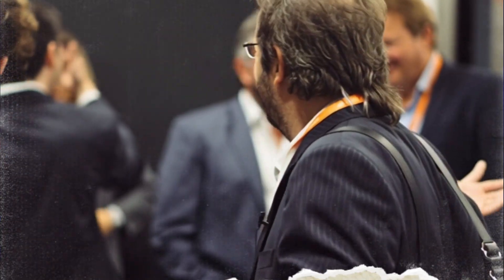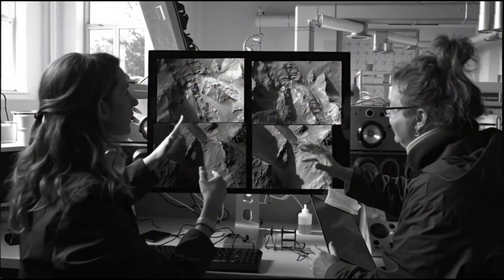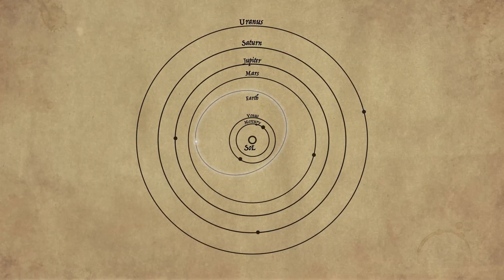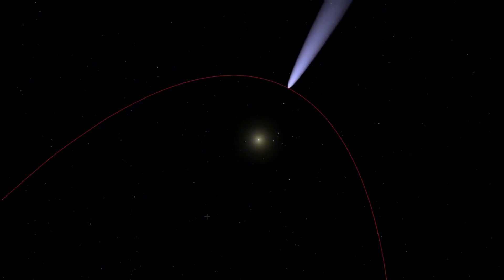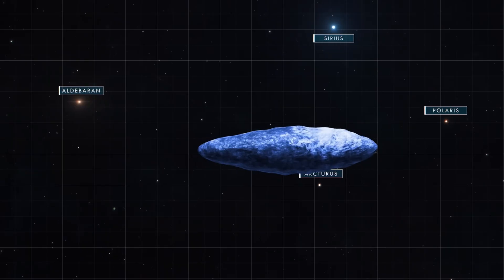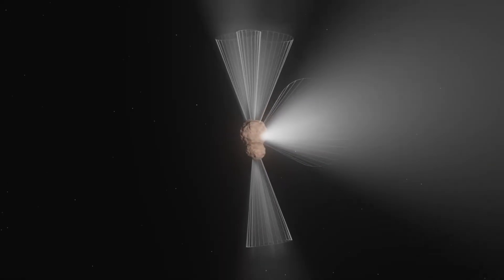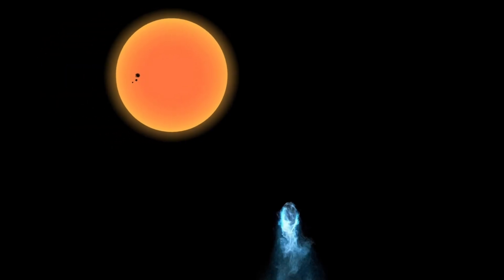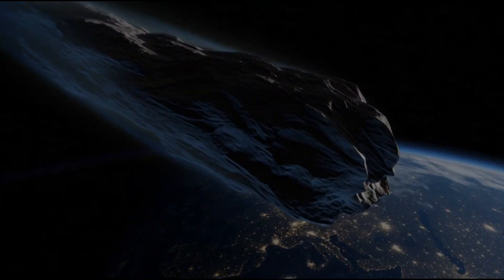Brand New Images Show Comet 3I/ATLAS Tail Is Getting LONGER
📸 BREAKING: New telescope images reveal dramatic changes to interstellar comet
On November 11, 2025 at 4:31 AM GMT, astronomer Gianluca Masi captured 18 photographs of Comet 3I/ATLAS that reveal its ion tail has grown significantly longer and more structured over just six days.
🔭 THE IMAGES:

November 6: First image after re-emergence, comet at 10° altitude, almost-full Moon
November 10: Improved conditions, tail more clearly visible at 12° altitude
November 11: 18 exposures of 120 seconds each reveal sharply defined tail stretching 0.7° across sky

📊 TECHNICAL DETAILS:

Location: Manciano, Italy (Virtual Telescope Project)
Equipment: Robotic telescopes (remote operation)
Conditions: 14° above horizon, 61% Moon at 70° separation
Result: Clear, structured ion tail despite challenging conditions

🌌 WHY THIS MATTERS:
3I/ATLAS is only the third confirmed interstellar object ever detected. Unlike 'Oumuamua (2017) and Borisov (2019), this visitor is bright enough for detailed photographic study. These sequential images provide scientific evidence of increasing cometary activity over time.
The progression from November 6 to November 11 shows:

Lengthening tail structure
Increased sublimation activity
Better visibility as viewing geometry improves
Faint anti-tail visible in latest images

🔴 LIVE STREAM: November 17, 2025
Virtual Telescope Project hosting live observation session
📷 Image Credit: Gianluca Masi / Virtual Telescope Project
This video analyzes the actual photographs and what they reveal about this cosmic visitor from another star system.